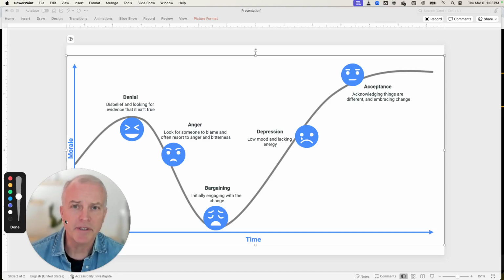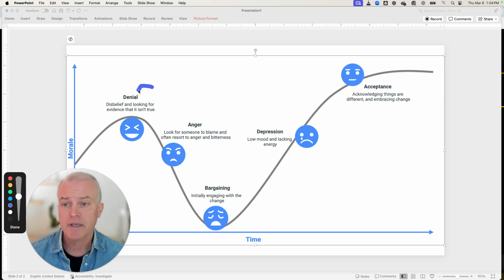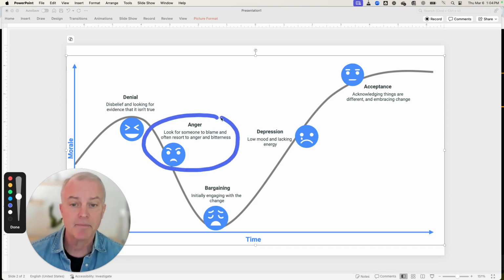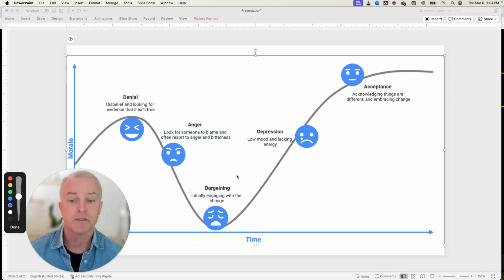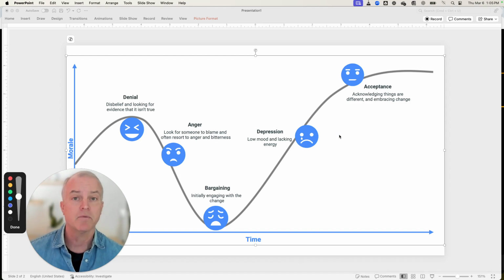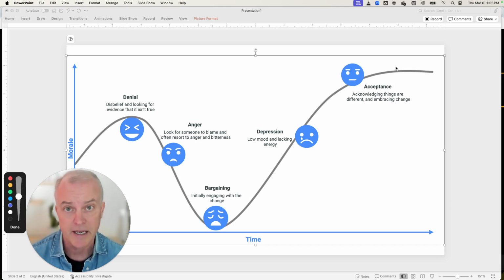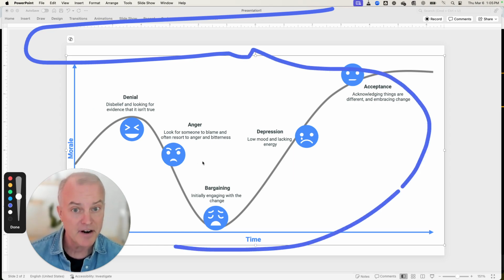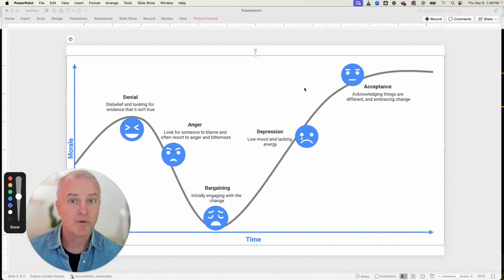Kübler-Ross Change Curve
The Kubler-Ross Change Curve describes the emotional stages individuals go through when experiencing change. Originally developed to explain grief, this model has been widely applied to organizational change to help leaders understand and manage employee reactions effectively. The curve outlines key phases such as denial, frustration, exploration, and acceptance. Denial is the initial resistance or disbelief that change is happening. Frustration follows as employees experience fear, anxiety, or anger toward the disruption. Exploration occurs when individuals begin to understand and experiment with the change. Finally, acceptance is when employees fully embrace the new reality and adapt to the transition.

By acknowledging these emotional responses, businesses can reduce resistance, improve engagement, and create a smoother transition process.

Applying the Kubler-Ross Change Curve Template effectively requires a step-by-step approach. Below is a structured guide to help professionals use this model in their change management initiatives.

1. Assess the Current State
Before initiating any change, organizations must evaluate their existing situation. This involves:
✅ Identifying challenges, inefficiencies, or pain points that necessitate change.
✅ Analyzing internal and external factors that may impact the process.
✅ Gathering feedback from employees, customers, and other stakeholders to gain a holistic understanding of the need for change.

2. Define the Desired Future State
Once the current state is assessed, organizations must clearly define the desired future state. This step includes:
✅ Establishing specific, measurable goals for the change initiative.
✅ Aligning objectives with organizational strategy and vision.
✅ Ensuring that the expected outcomes address the identified challenges effectively.

3. Engage Key Stakeholders
Successful change requires buy-in from key stakeholders. Engage decision-makers, team members, and other relevant parties by:
✅ Clearly communicating the vision and benefits of the change.
✅ Addressing potential concerns and providing opportunities for input.
✅ Identifying change champions who can advocate for the process and help drive adoption.

4. Identify and Address Barriers to Change
Resistance to change is natural. To ensure a smooth transition:
✅ Conduct a risk assessment to identify potential obstacles.
✅ Develop strategies to address concerns, such as training, incentives, or process adjustments.
✅ Foster a culture of adaptability by encouraging open dialogue and feedback.

5. Develop an Action Plan
A well-structured action plan is crucial for effective implementation. This plan should include:
✅ Defined roles and responsibilities for each phase of the change process.
✅ A detailed timeline with milestones and deadlines.
✅ Resource allocation, including budgeting and staffing requirements.

6. Implement & Monitor Progress
Execution is where the change process takes shape. During this stage:
✅ Ensure that teams are aligned and have the necessary resources to carry out the plan.
✅ Continuously monitor progress using performance metrics and feedback loops.
✅ Address any emerging issues promptly and adjust the plan as needed.

7. Evaluate & Refine
Once the change has been implemented, organizations must measure its effectiveness and make refinements:
✅ Gather data to assess whether objectives were met.
✅ Collect feedback from employees and stakeholders to understand challenges and successes.
✅ Make necessary improvements to optimize long-term results.

✔️ Get instant change processes
✔️ Get expert tools & guidance
✔️ Lead projects with confidence